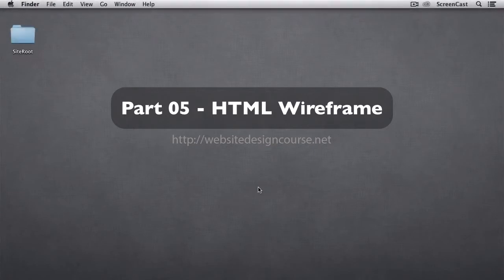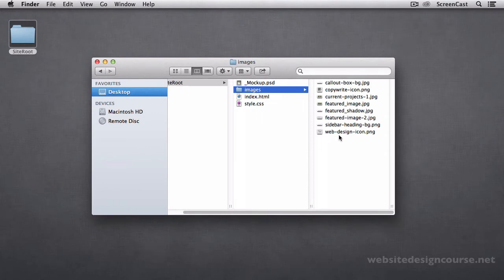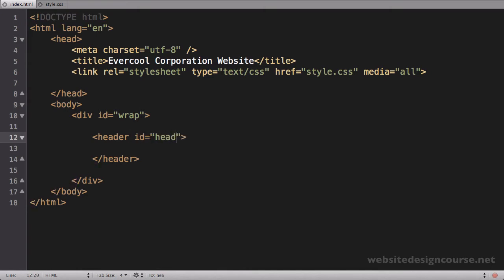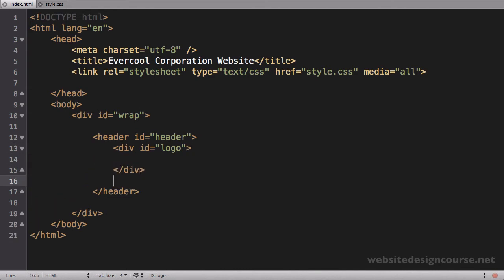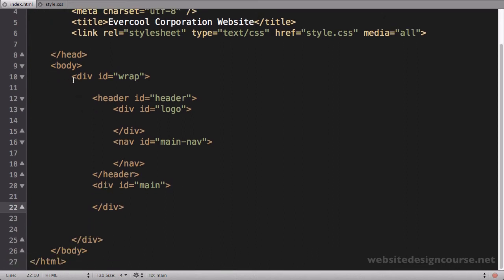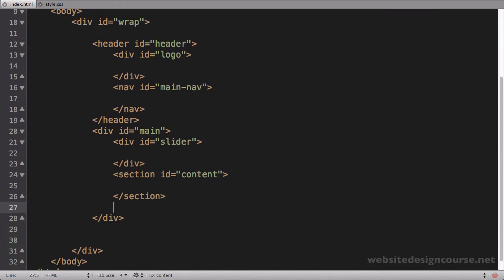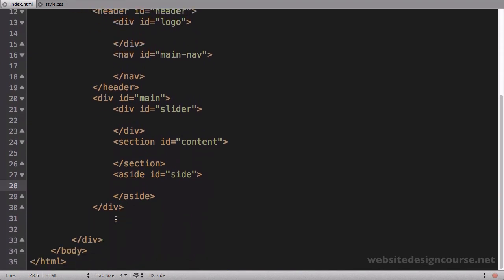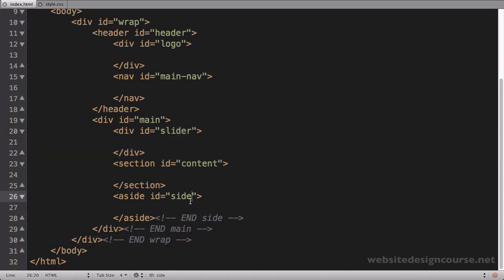05 HTML Wireframe